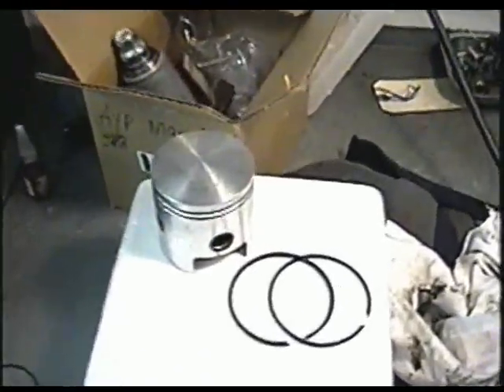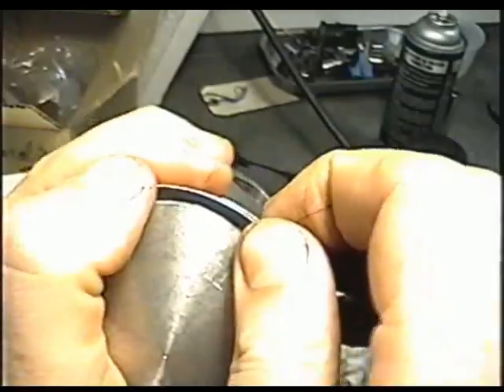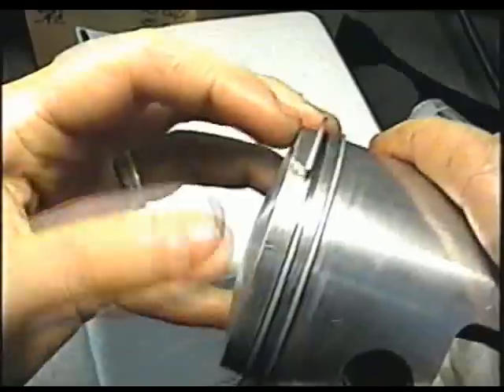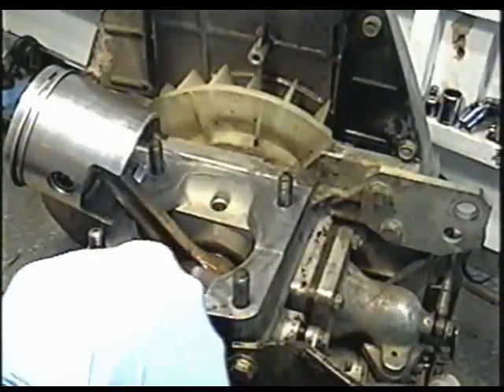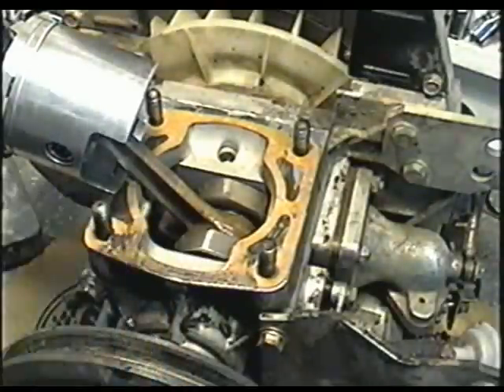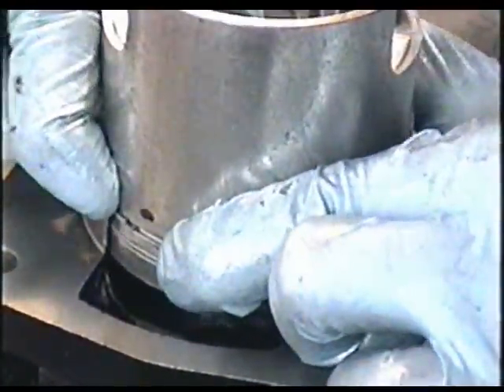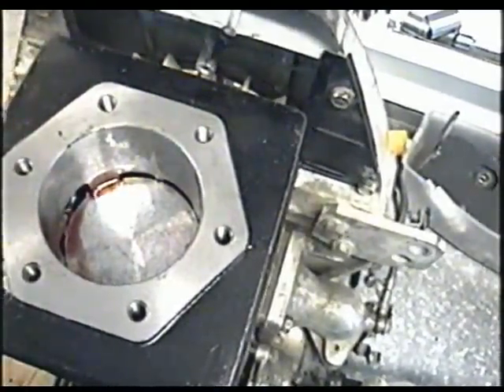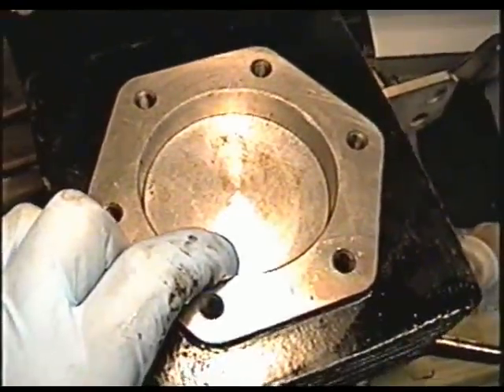Gasoline Golf Cart ENGINE REBUILD Part 2/3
Engine rebuild of the gasoline Golf Cart. Robin ec25-2pg 2Cycle engine.